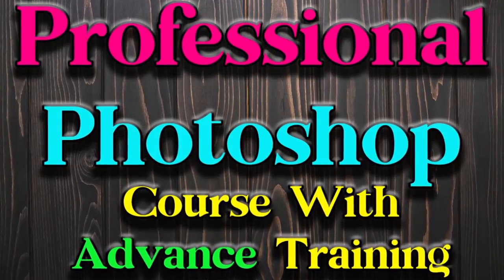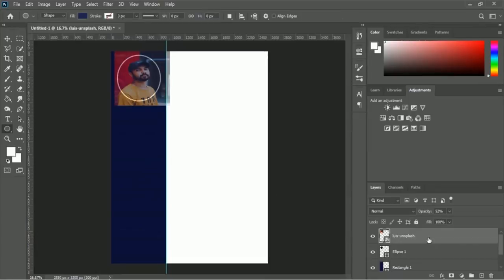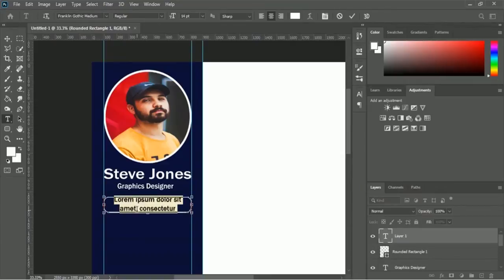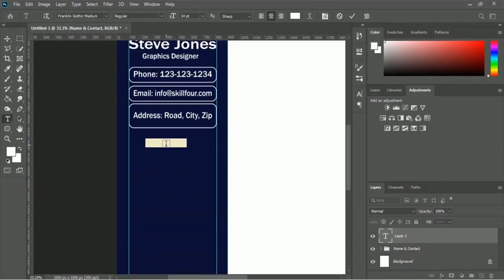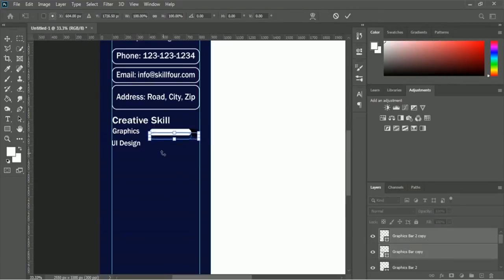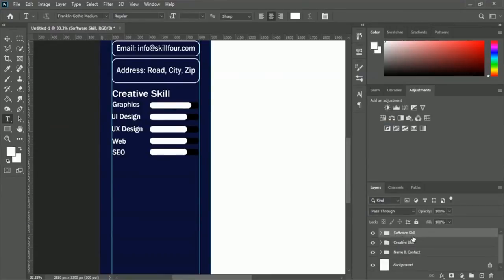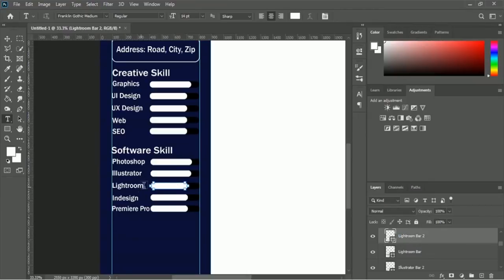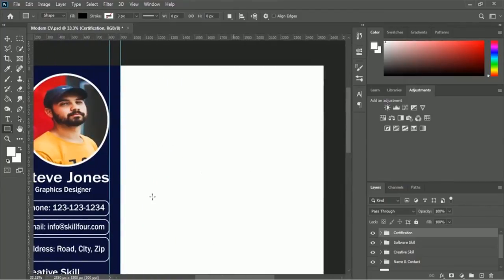#30 Modern Resume Part 1 Adobe Photoshop